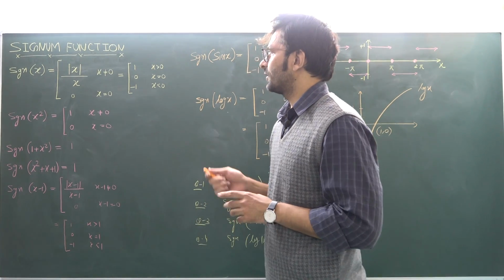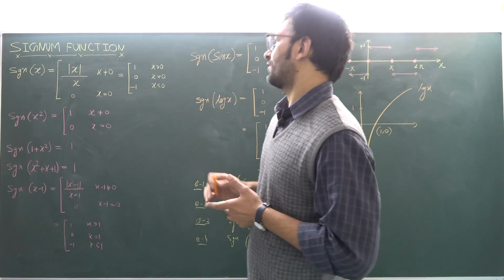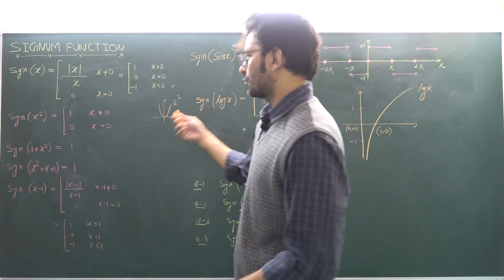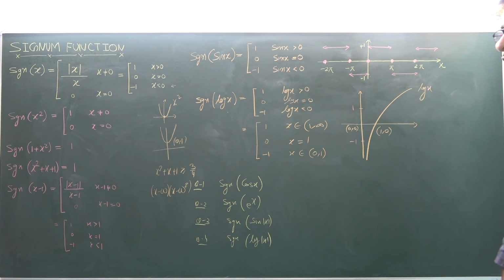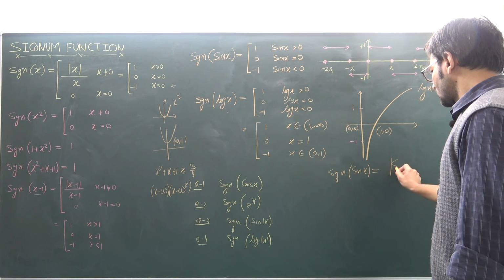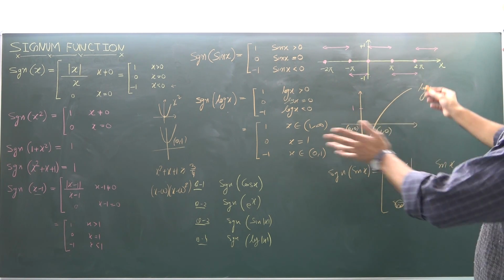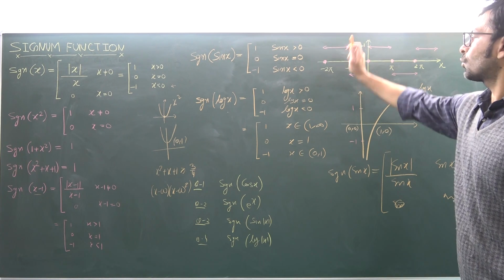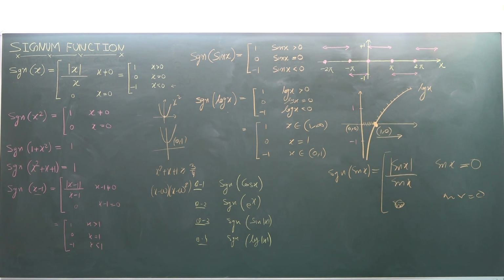Graphs of Signum functions. (Class-6)